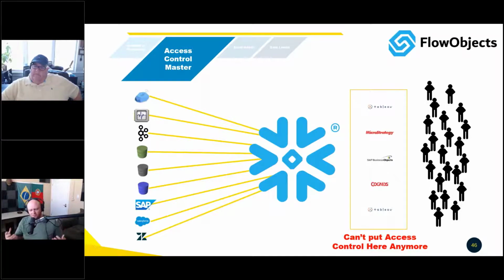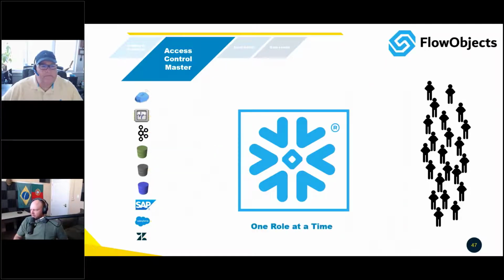What is FlowObjects Access Control Master?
This incredible tool is a result of countless Snowflake deployments and seeing an opportunity for governance management. Jared runs through a great summary of what it is and what it does.

The ultimate goal of any Snowflake environment is to get data to users. But how do you map the sea of data to the sea of users when both are so volatile?

This turns out to be one of the most challenging problems for large organizations to solve. In the past, it was feasible to just embed those access controls into the data visualization layer. However, with the amount of data centralization, the audience of users is scaling well beyond any one visualization tool. So access control needs to become part of the data itself.

However, this is where many organizations make some big mistakes. In this session, the FlowObjects team presents the Access Control Master, a solution suite intended to map your existing Identity Management systems to your Snowflake objects, so access control is completely automated.